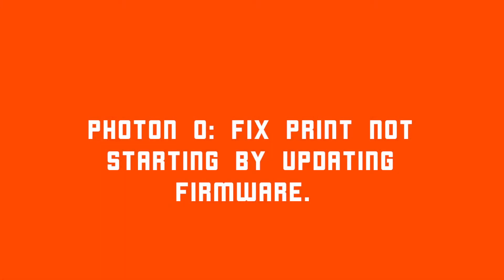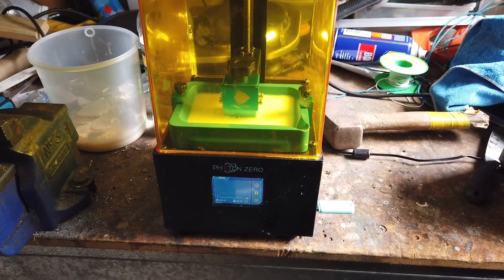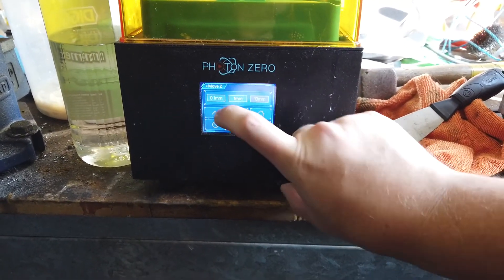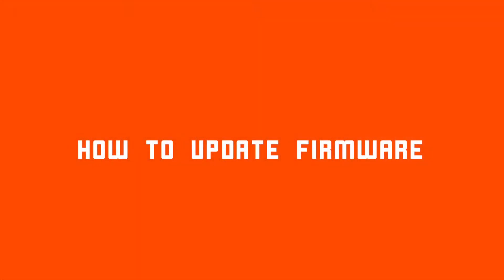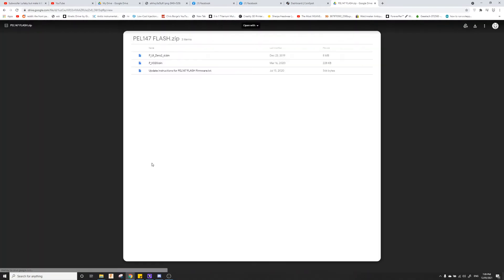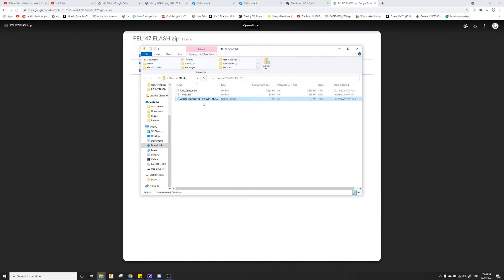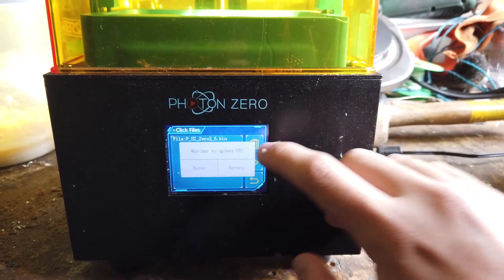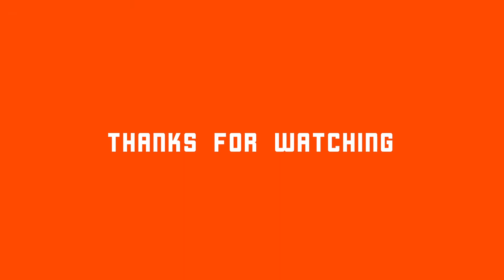Anycubic Photon 0 Print Not Starting Fix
So my photon and apparently some others as well like to randomly stop working for no apparent reason, in this video I update the firmware to fix the issue.

Really cant reccomend this printer, it prints yes but it is an absolute pain to work with for reasons such as this one. Spend the extra hundred to get a photon S rather.